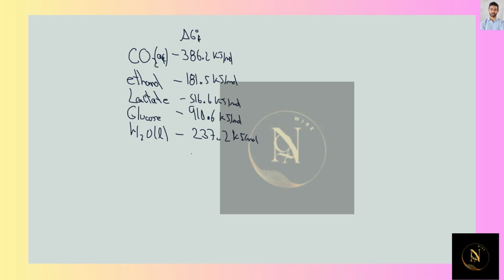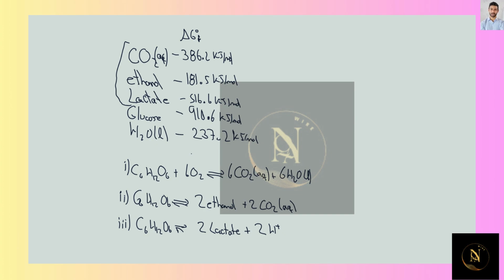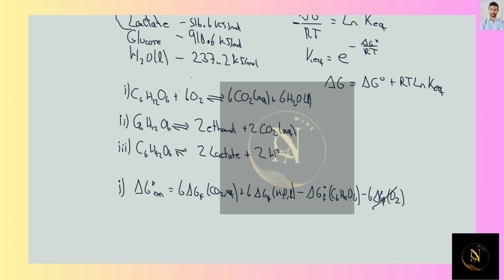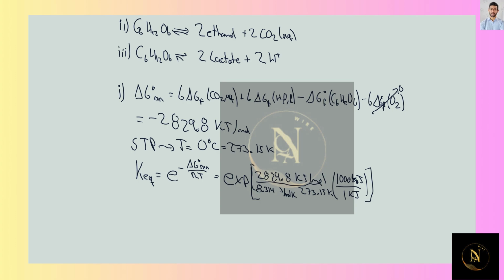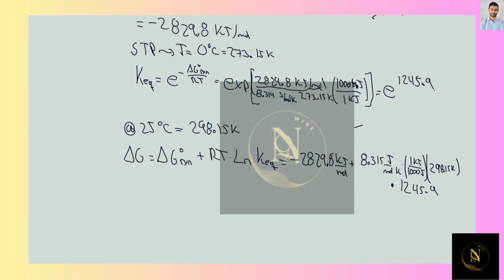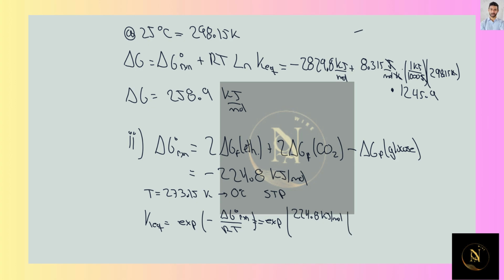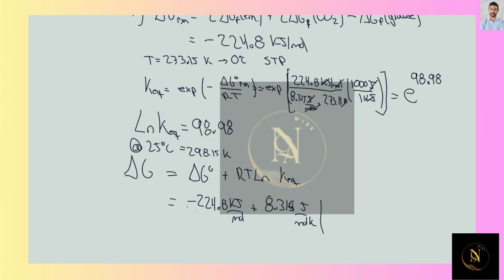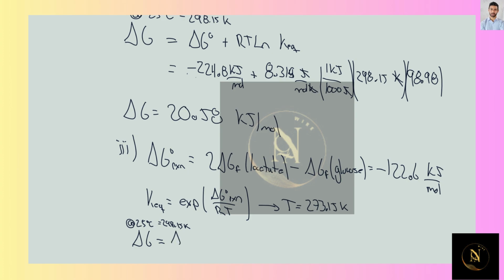[Chemistry] State the first and second laws of Thermodynamics. b) Given that the Standard Free Ene